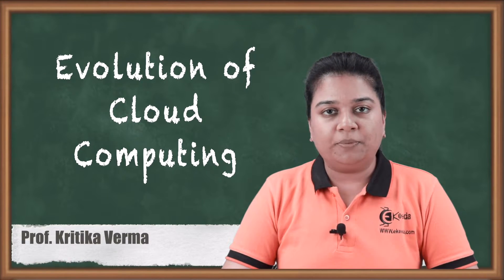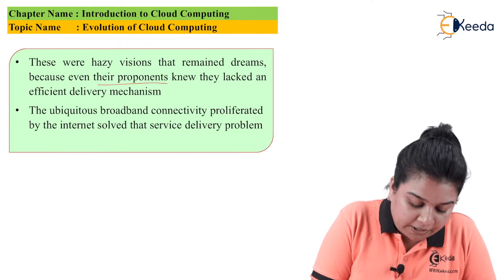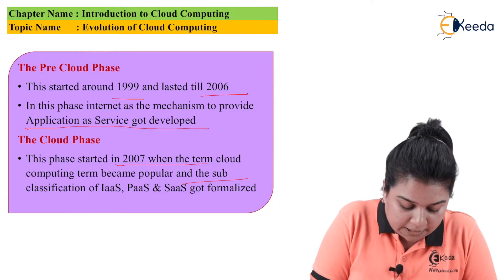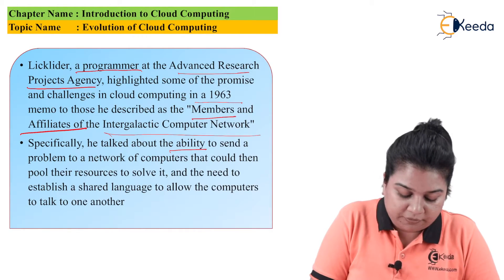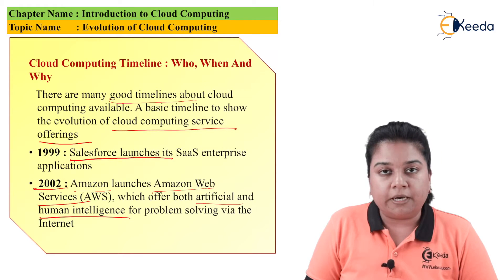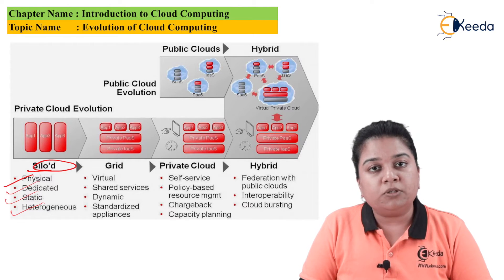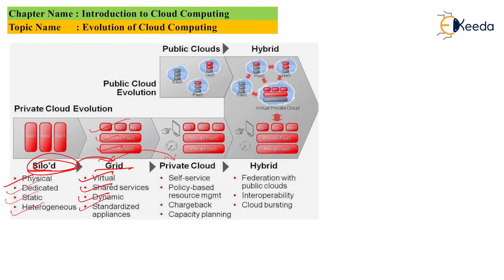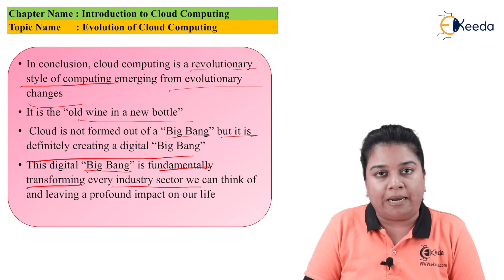Evolution of Cloud Computing - Introduction to Cloud Computing - Cloud Computing and Services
Subject - Cloud Computing and Services

Video Name - Evolution of Cloud Computing

Chapter - Introduction to Cloud Computing

Faculty - Prof. Kritika Verma

Happy Learning!